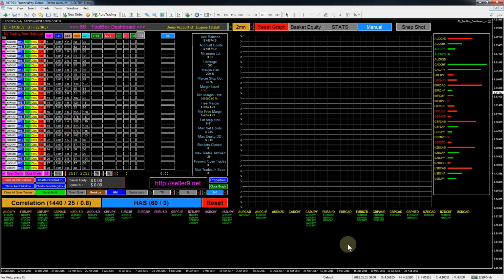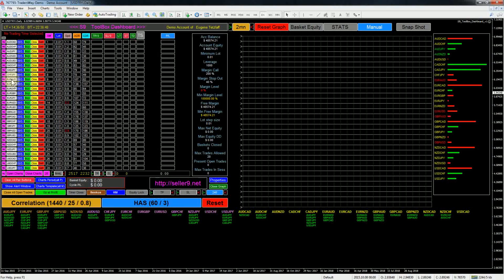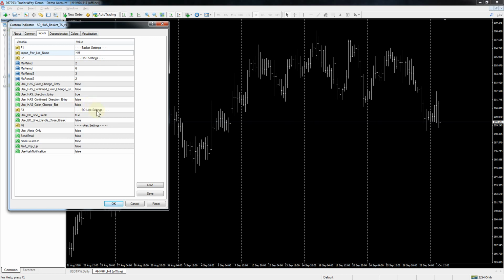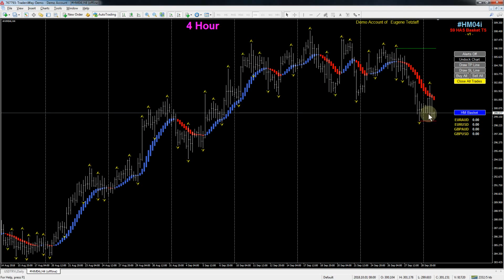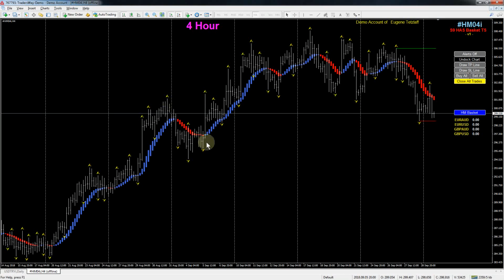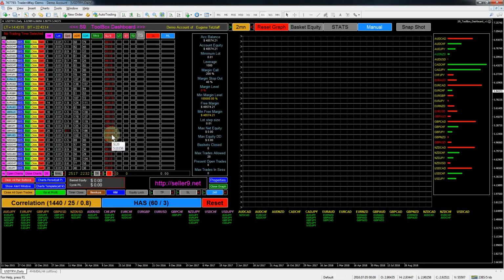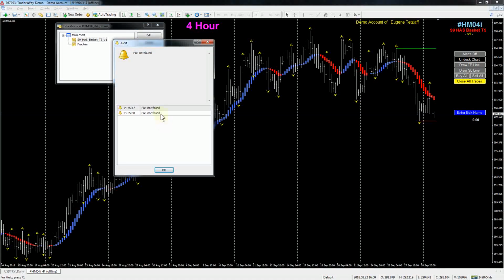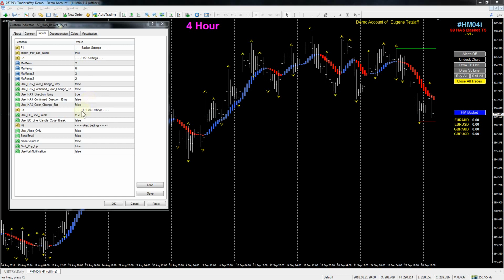S9 HAS Basket TS